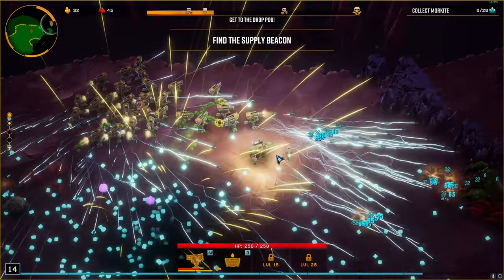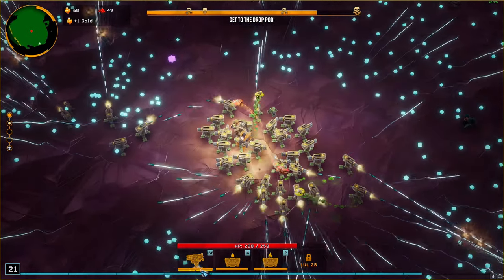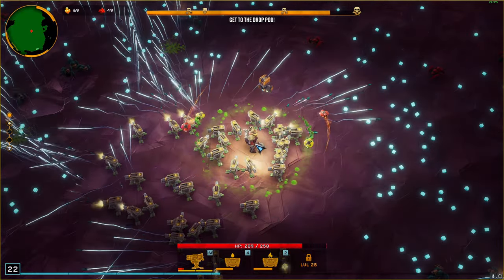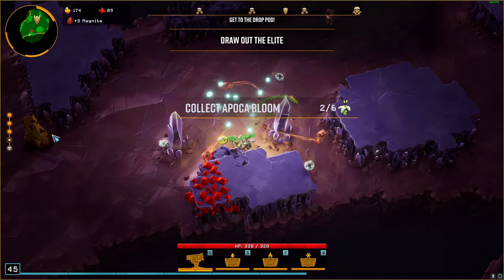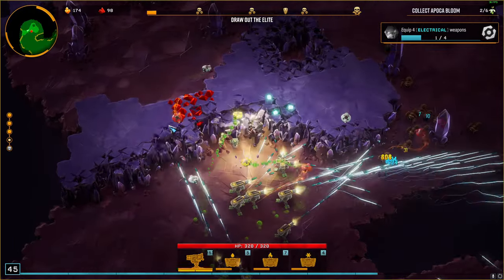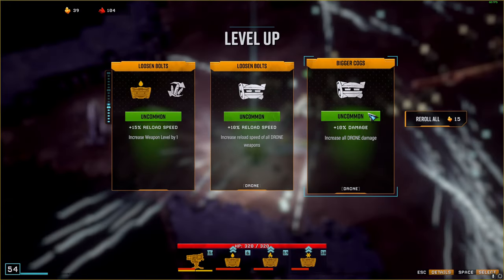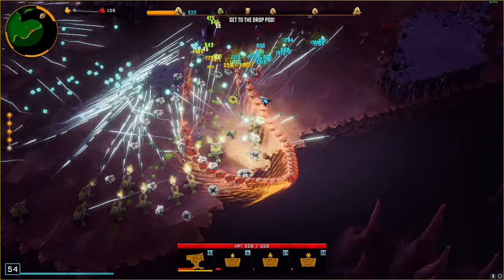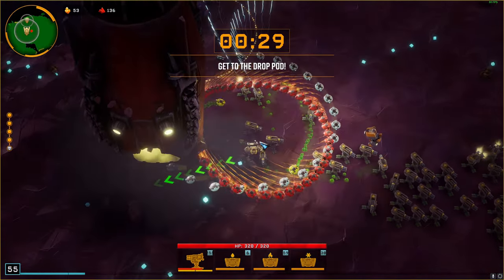This LEVEL GLITCH Literally Breaks Deep Rock Galactic Survivor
Today we check out a level glitch that was found and after I played around with it for a while to find a reliable way to resume the game, it finally worked. Reach any level or stat you want on any weapon, but this only works on weapon upgrades that increase their levels, not on general upgrades like XP or HP etc.